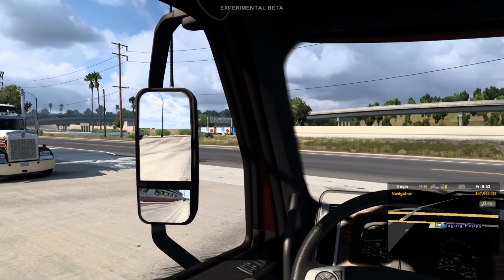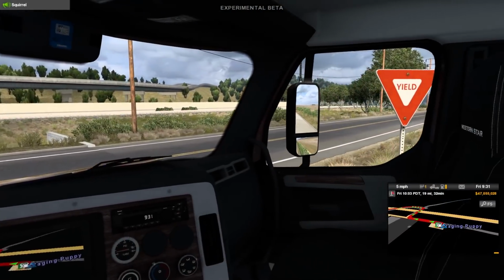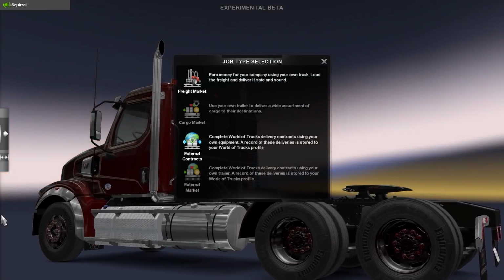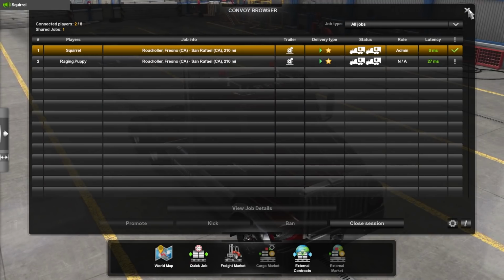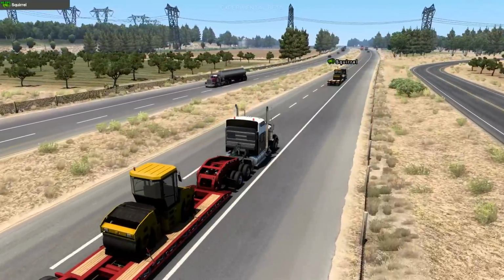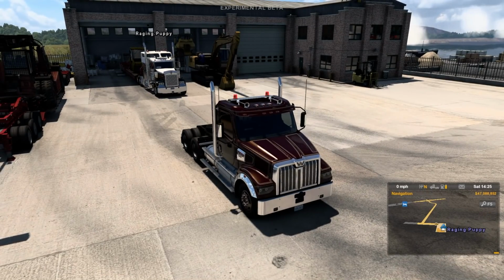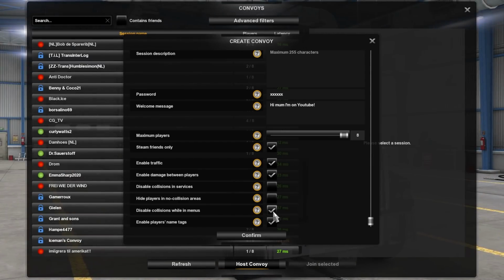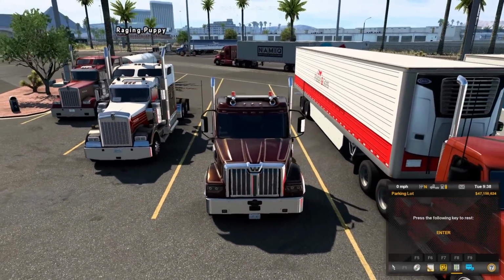Official ETS2/ATS Multiplayer!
SCS has only gone and released an official multiplayer! Currently in experimental form I take you through how it works, it's limitations and how to create and join a session.

For details on how to opt into the experimental branch and try it for yourself please BACKUP YOUR ATS PROFILES and then go here for instructions